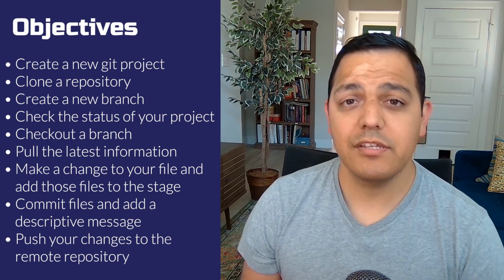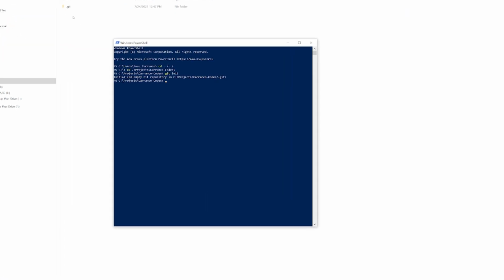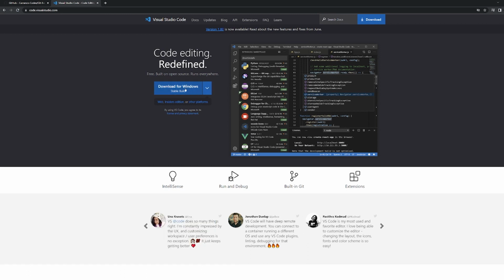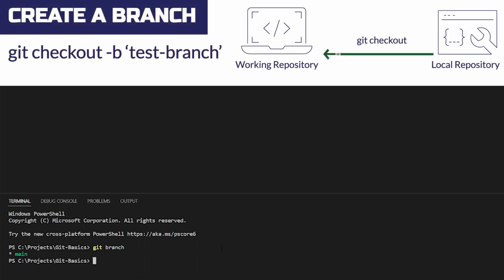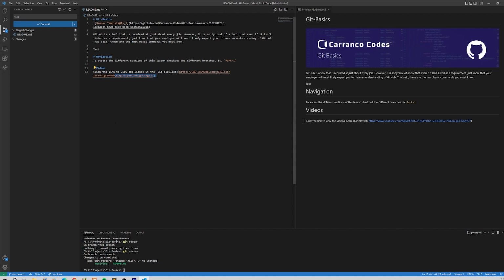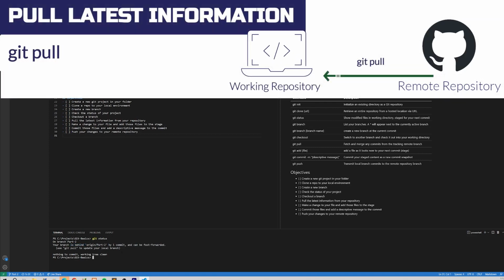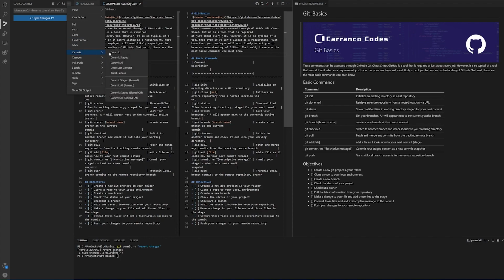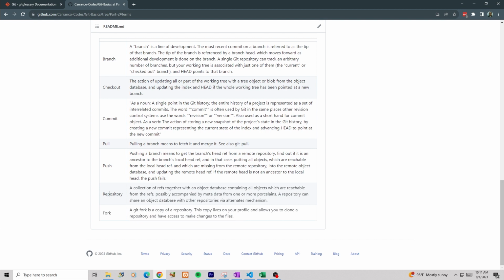Git Basic Commands. The Git commands I use daily and everyone should know.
These are the essential commands that you will be using on a daily basis. After learning these commands, you can effectively add to your GitHub profile.

Prerequisites
These videos are intended to be followed in order. Check out the git playlist to see the order of the videos and to start at the beginning.

🎬 Timeline
0:00 - Intro
0:28 - Objectives
1:19 - Initialize a new project
2:58 - Clone a project
7:37 - Create a branch
8:57 - Check the status of your repository
9:51 - Checkout a branch
11:58 - Pull the latest information
12:44 - Make a change to your file and add it to the stage
13:17 - Commit files and add a descriptive message
14:36 - Push your changes to the remote repository
15:07 - Terms